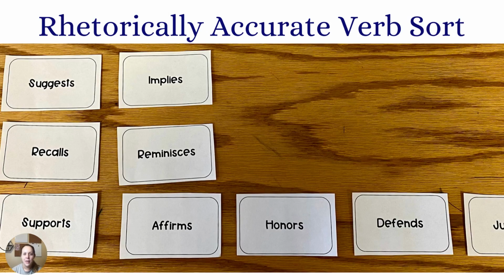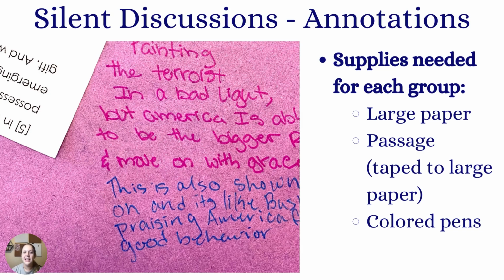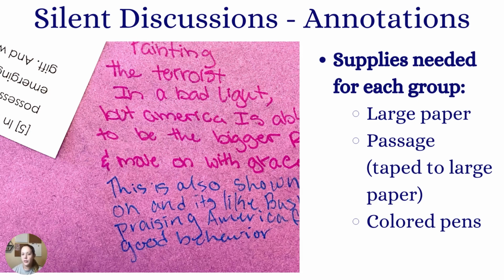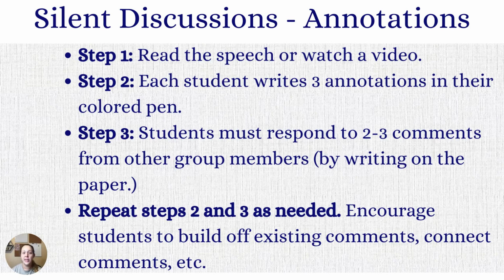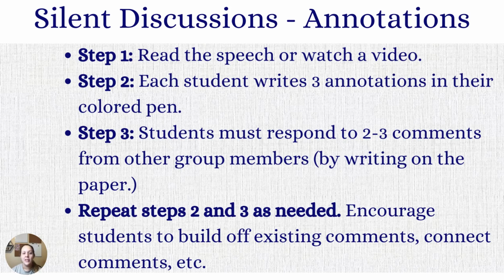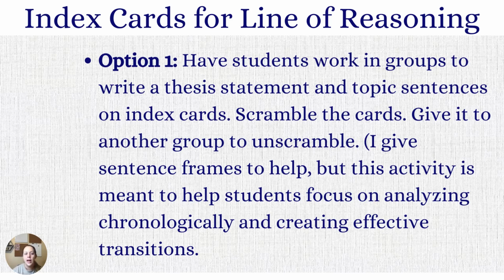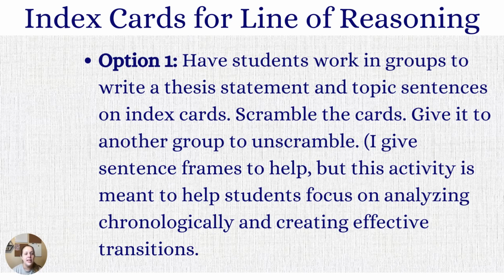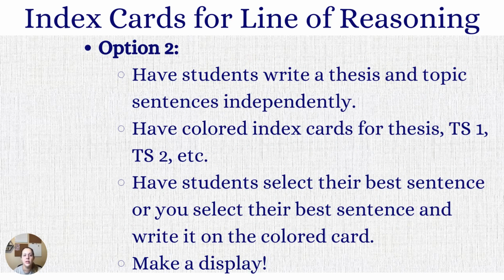Rhetorical Analysis Activities for AP Lang Teachers